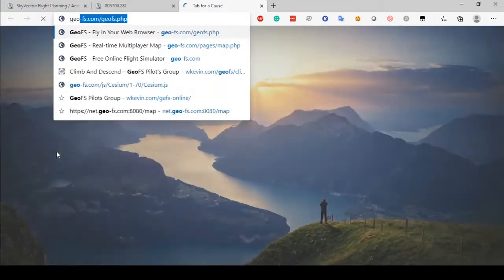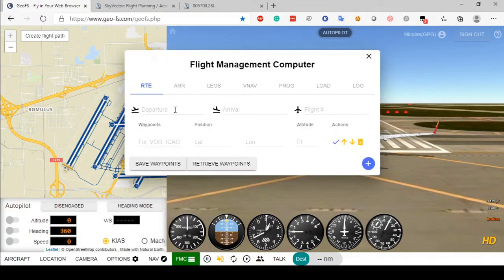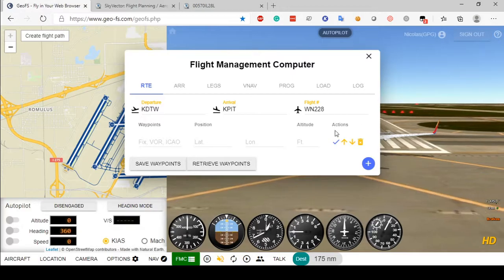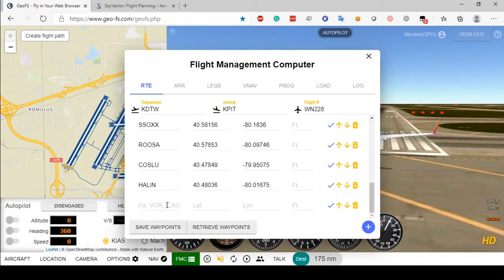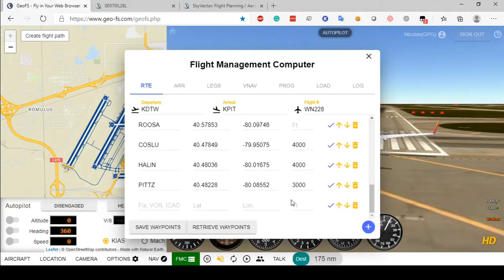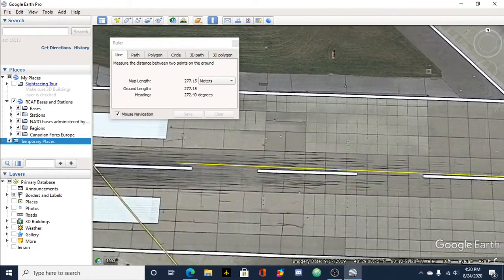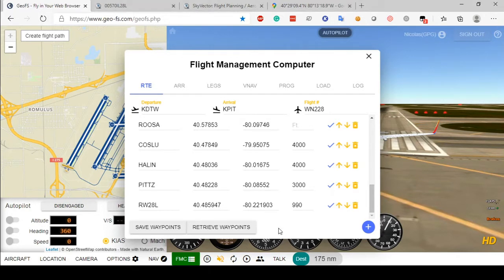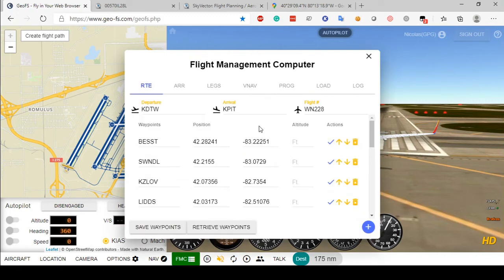How to make an FMC route for Autoland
There was a MAJOR error in the BUTTER waypoint that was corrected in the pinned comment. Please read that.